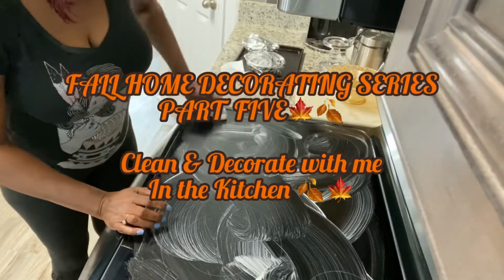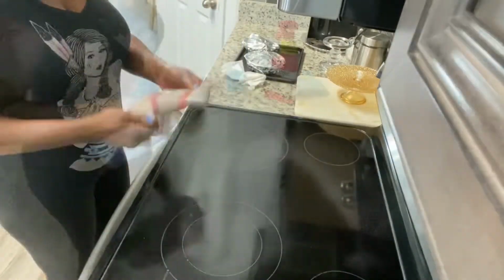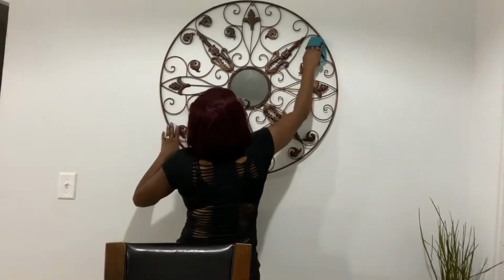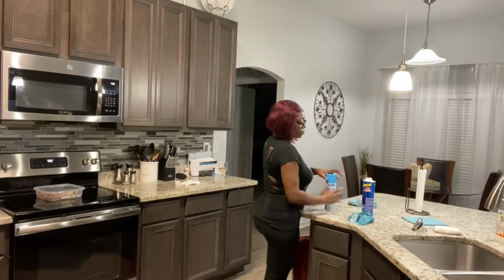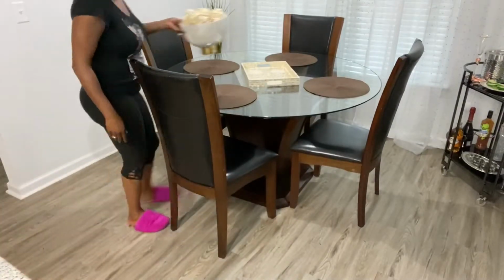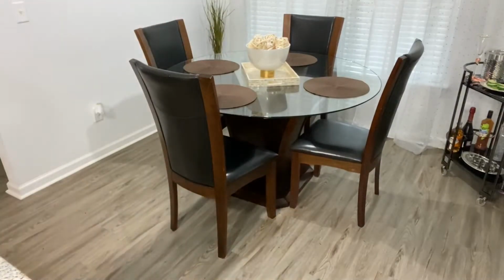NEW 🍂🍁 FALL KITCHEN CLEAN & DECORATE WITH ME Decorate Fall Home Decor Fall Decorating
Hi family welcome today’s video . I will be doing a clean and decorate with me in the kitchen which is part five of my Fall Home Decorating Series. I hope that you get some fall decorating ideas from this video ENJOY 😊

Some of the music in this video is provided and is not intended for copyright purposes.

This video is not kid friendly